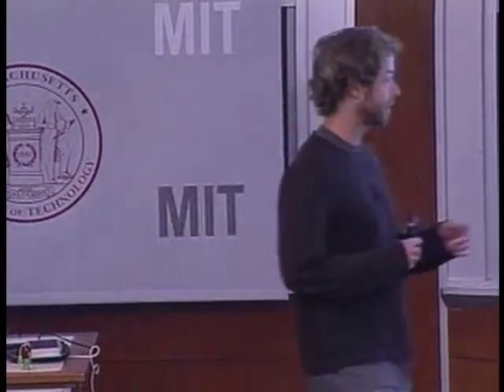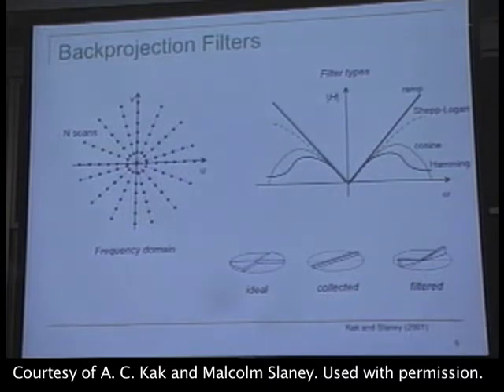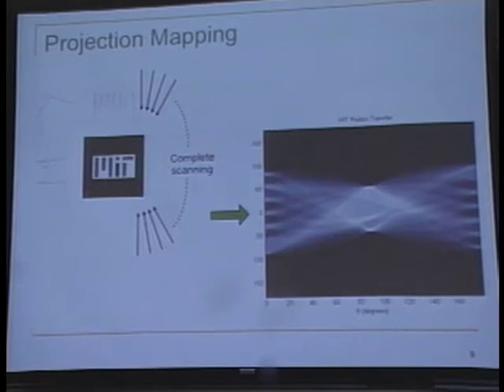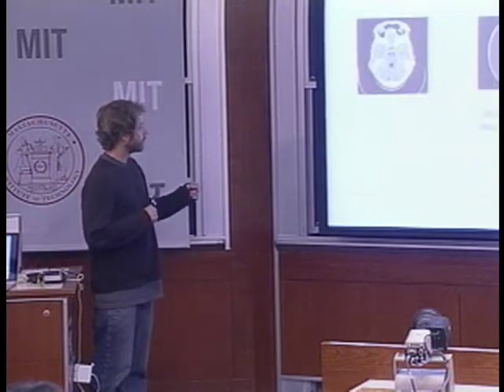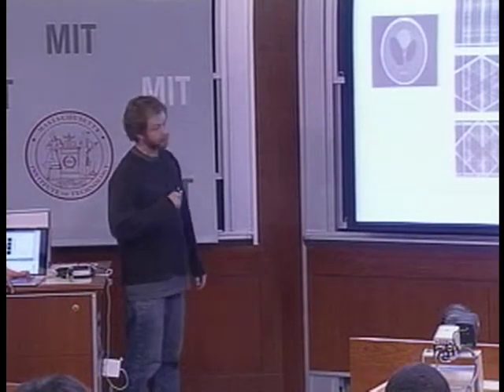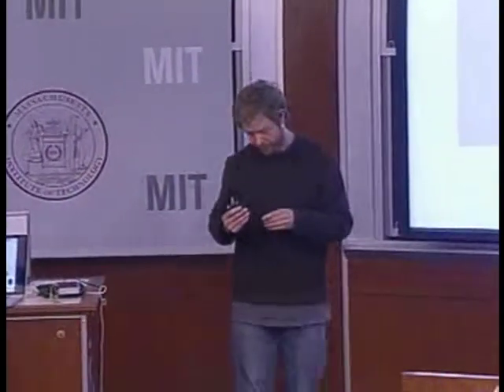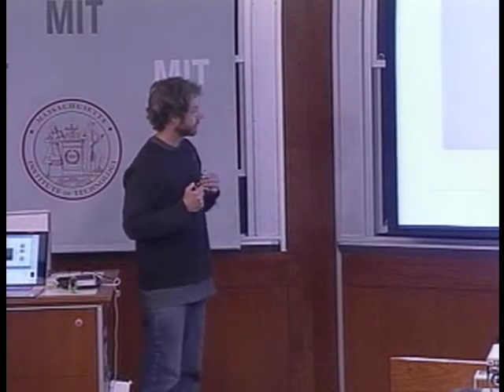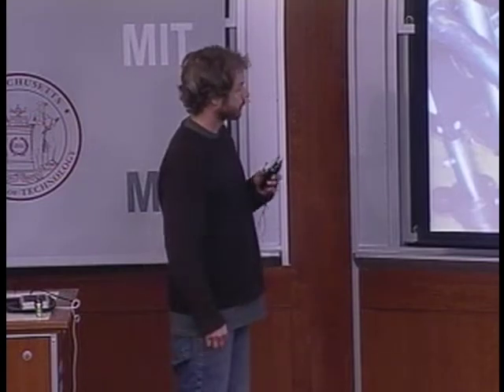Holographic Tomography | MIT 2.71 Optics, Spring 2009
Holographic Tomography

Instructor: Aditya Bhakta, Danny Codd